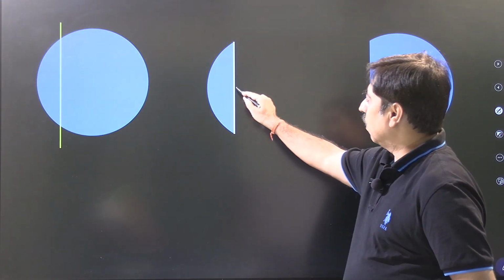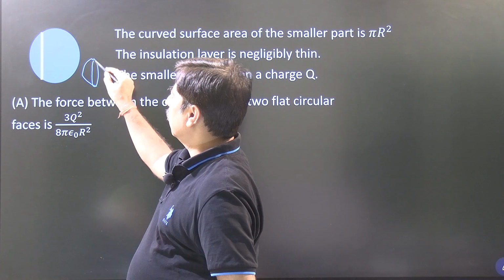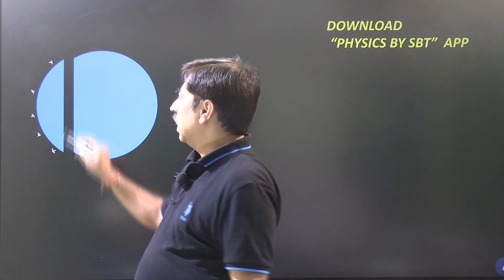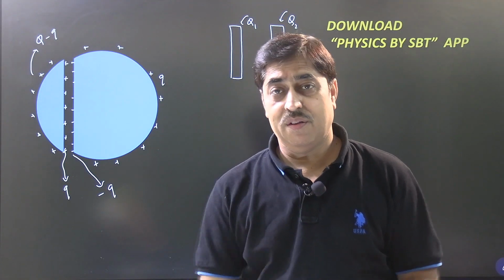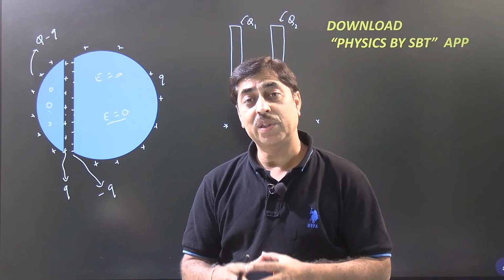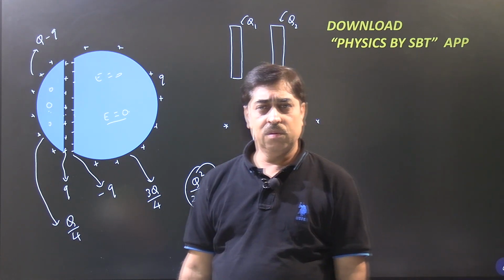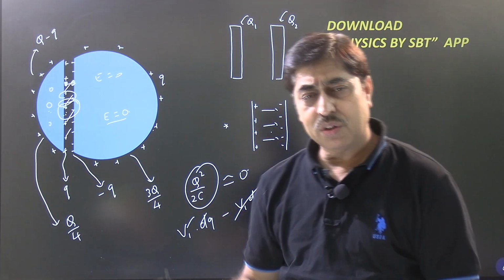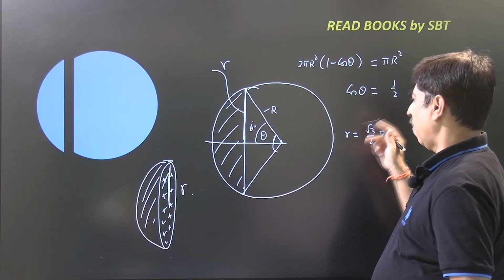Electrostatics problem for JEE Advanced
More than one correct type MCQ problem for JEE Advanced based on electrostatics.
Shashi Bhushan Tiwari (SBT) is offering online courses for JEE 2026 and 2027.

🎯 ACCESS THE SBT ECOSYSTEM:
Download the "Physics by SBT" App for structured courses and assignments. Available on Mobile and Desktop.

JEE 2026 :
• SHORT COURSE : Recordings of 48 Live Problem sessions + 10 Upcoming live sessions

🎥 SPECIAL COURSES:
• 350+ ADVANCED ILLUSTRATIONS: A comprehensive archive of high-level physics problems on this channel.